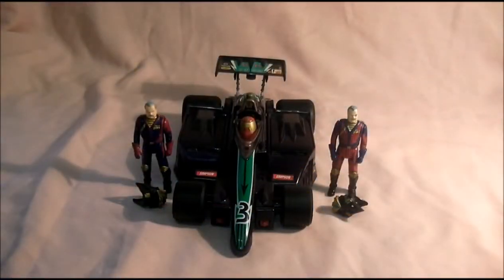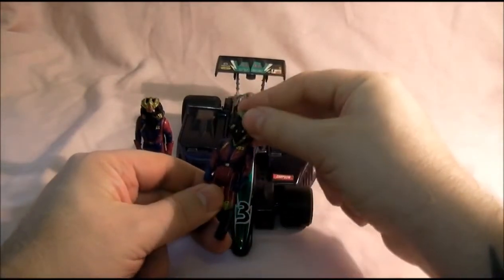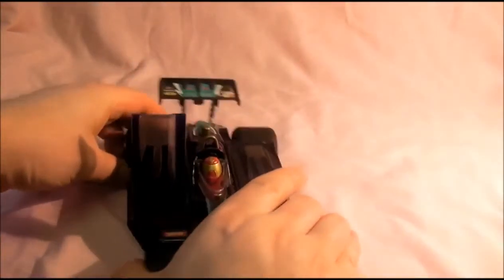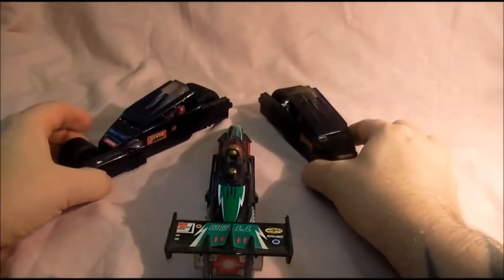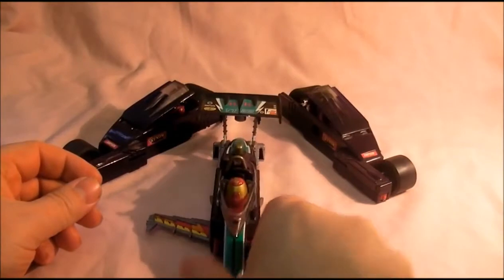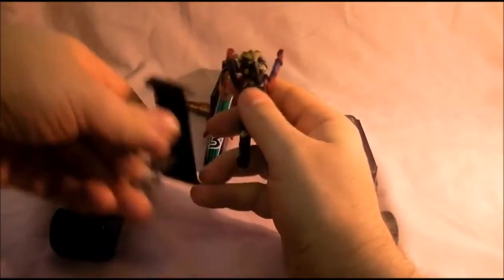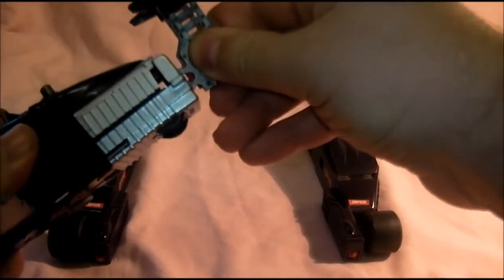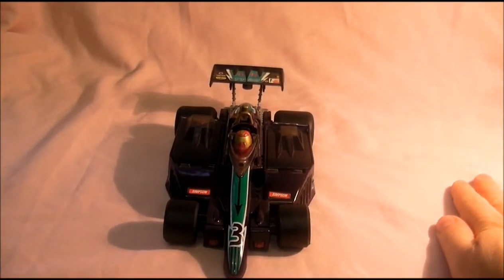M.A.S.K. 1987 Buzzard Toy Review